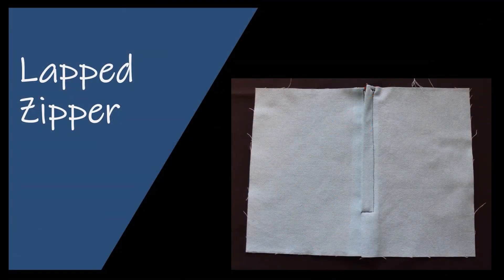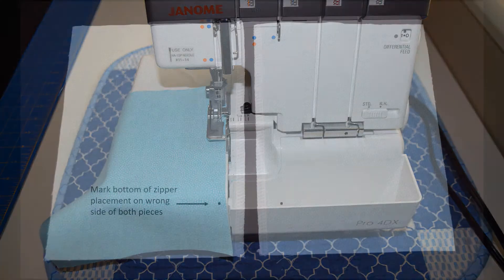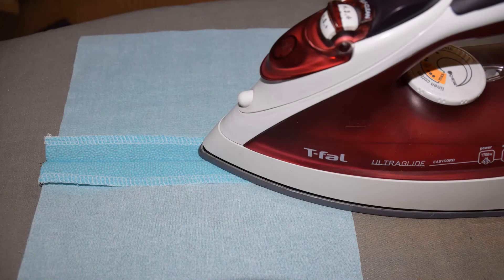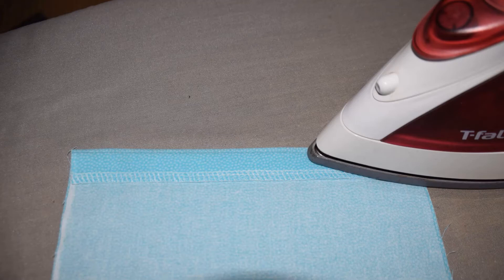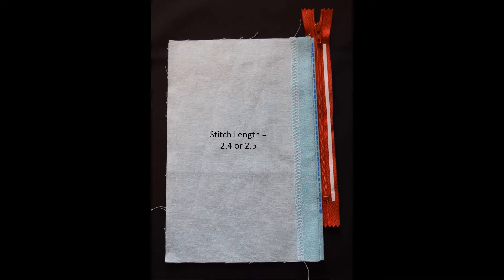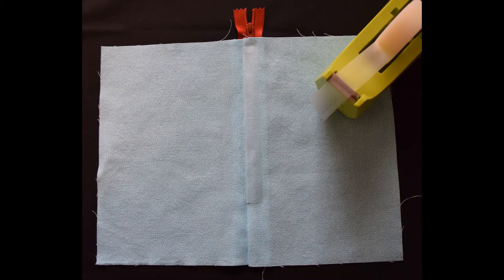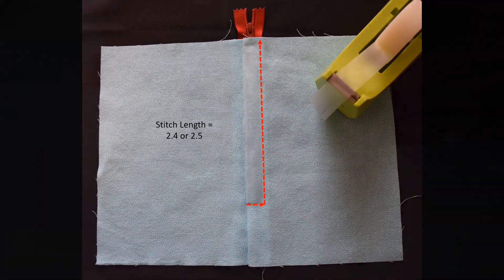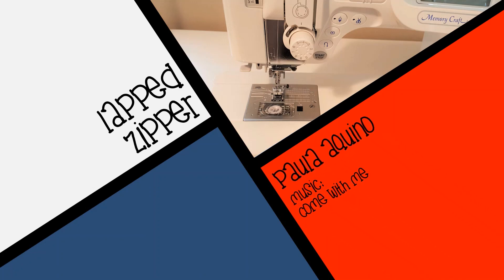Lapped Zipper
Tutorial for inserting a lapped zipper. This method is used on zippers inserted in the left side seam of a skirt or dress.  It may also be used as an alternative to the slot or centred method in the centre back of a garment.